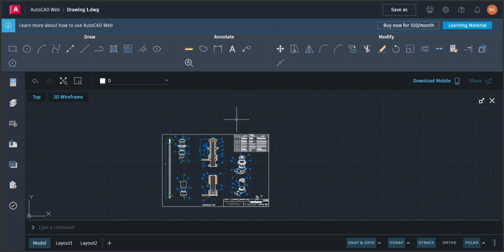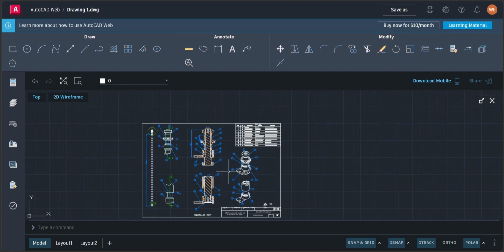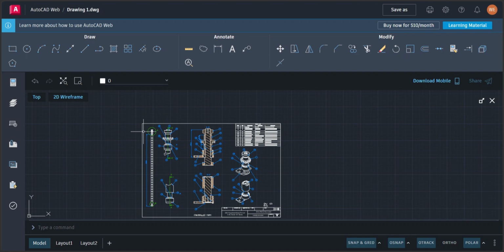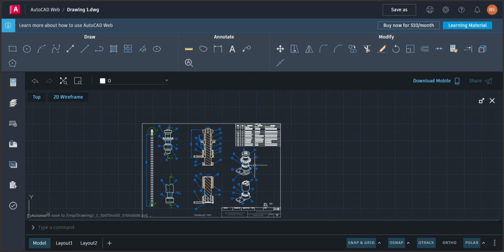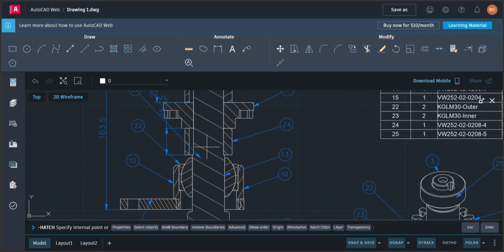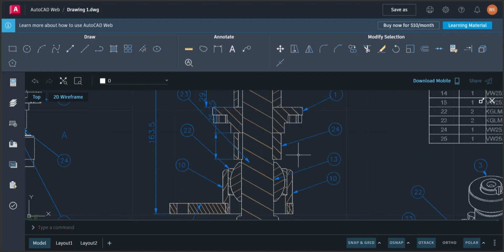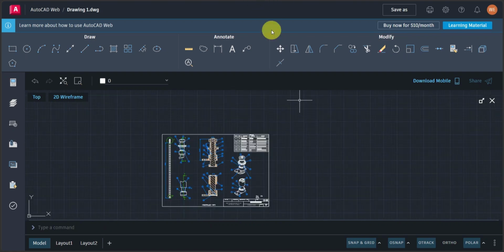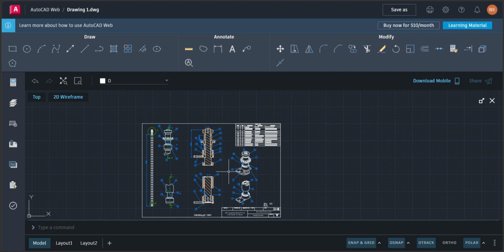How to Fix ANSI31 or Standard Hatch Not Showing in AUTOCAD [2026 GUIDE]